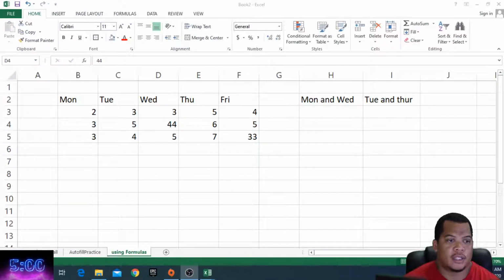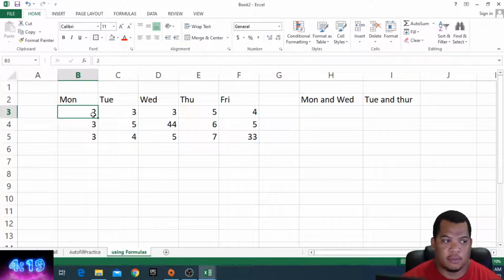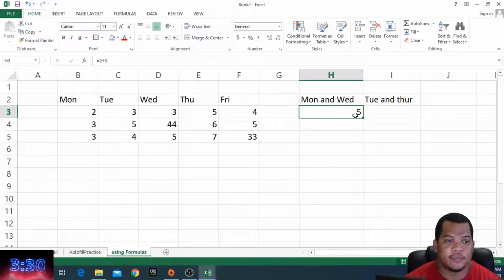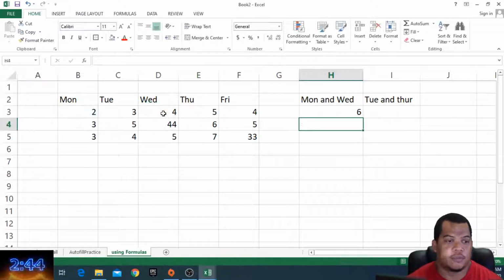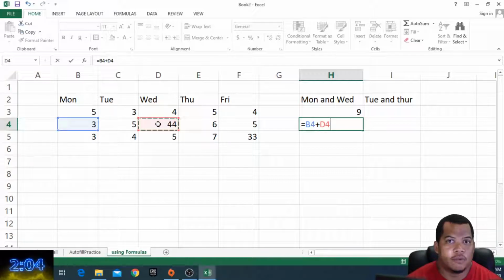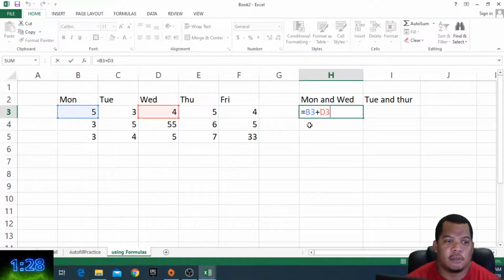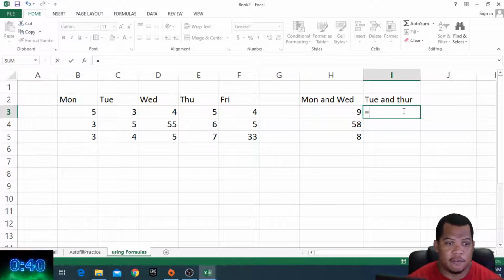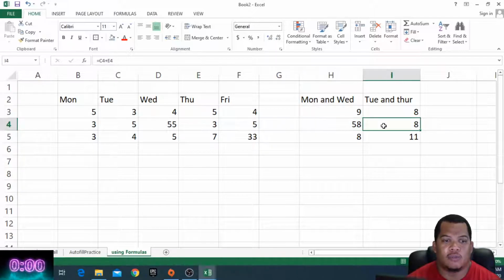Lesson 5 Creating your first Formula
Creating Formulas in Excel.  Adding Cell together in Excel.